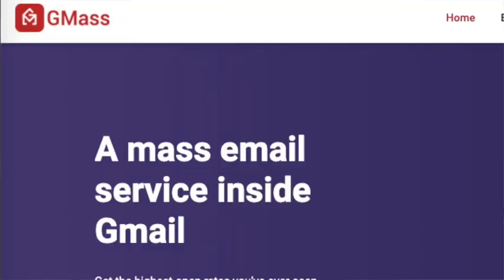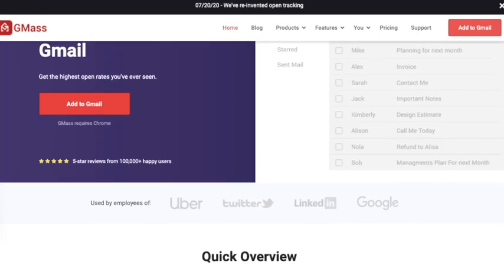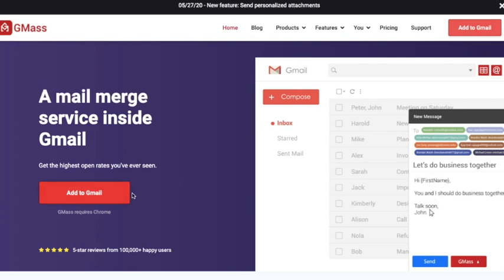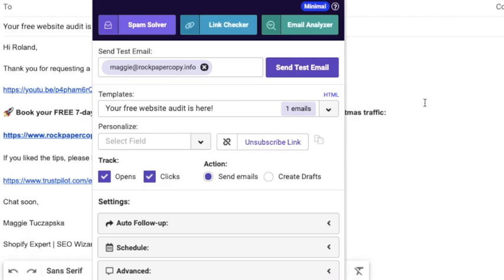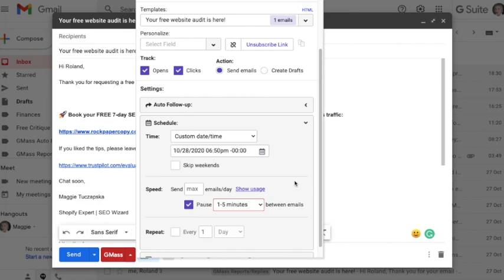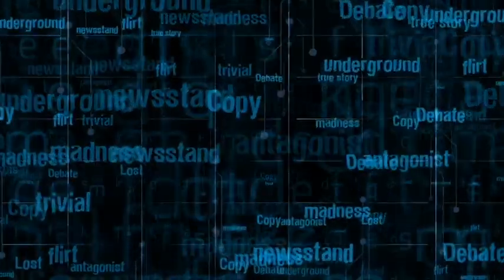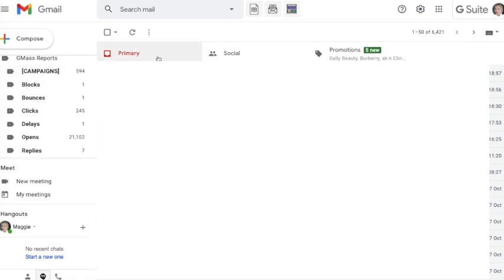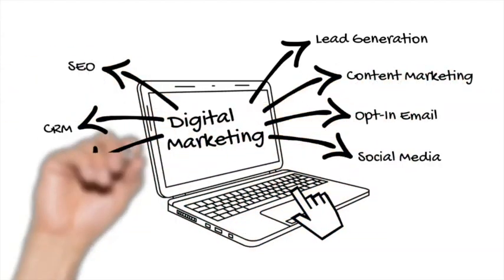Gmass - FREE Gmail & Chrome Extension will Help You Send Smarter Newsletters and Avoid Spam Filter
Sending lot of newsletters and want to avoid spam filters? Add Gmass - this free [fremium] Chrome extention o your Gmail account will help you take more control over how your emails appear in the mailbox and with smart pauses between each email being sent it will help you avoid spam folder triggers. See how to get started with Gmass, how to add it to your Gmail and Chrome and the step by step walk through of their features.

You know you need SEO for your Shopify store, but not sure which one to choose? Test-drive our SEO Monthly package for FREE for 7-days - at no cost! Yes, you will receive a full website analysis, keyword research report to take away [so you know which transactional keywords to target], broken links check, and much more!